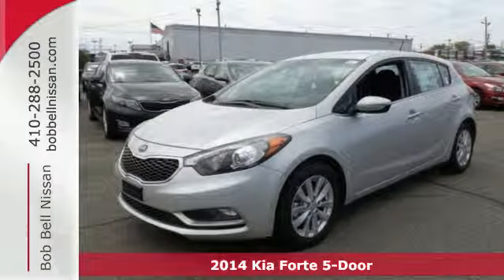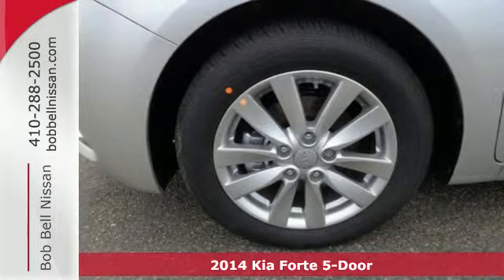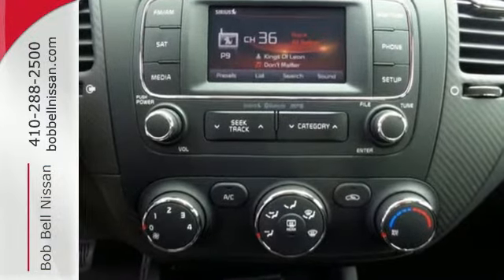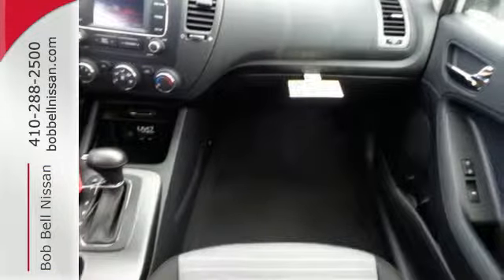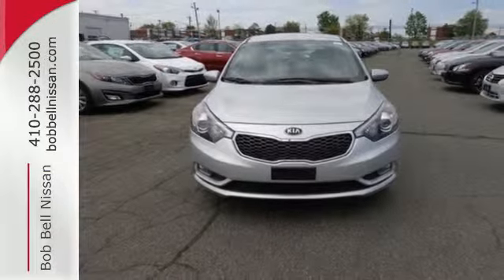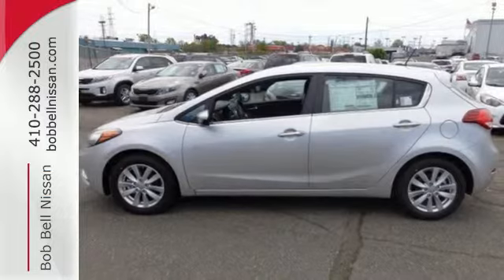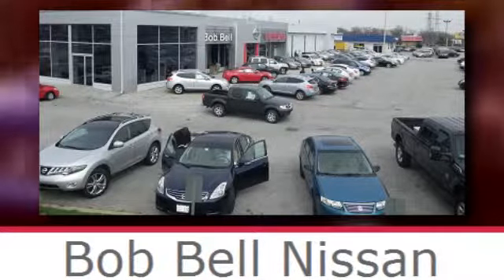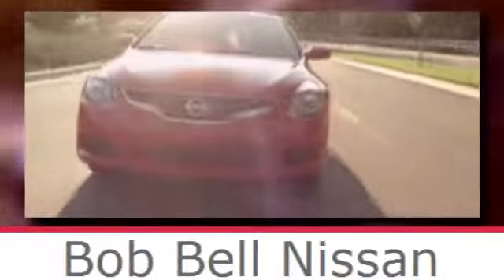2014 Kia Forte 5-Door Baltimore MD Dundalk, MD K40463 SOLD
Year: 2014
Make: Kia
Model: Forte 5-Door
Trim: EX
Engine: 4 Cyl - 2.0 L
Transmission: Automatic
Color: Bright Silver
Interior: BLACK
Stock #: K40463
VIN: KNAFX5A83E5240609

7900 Eastern Ave.

Address:
7900 Eastern Ave